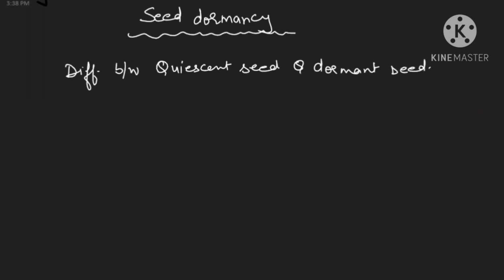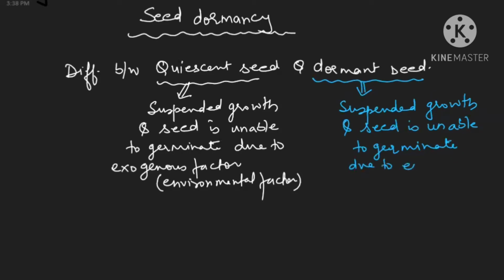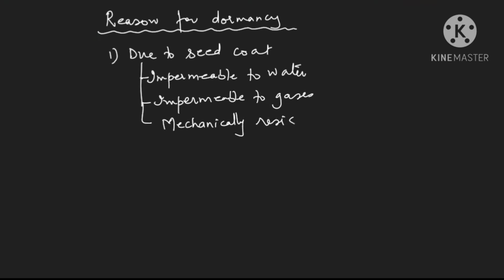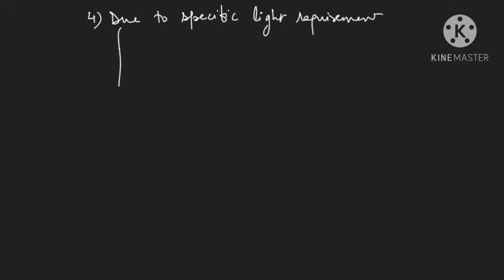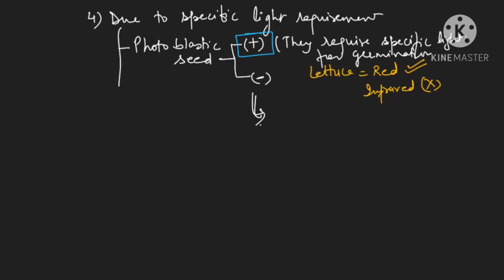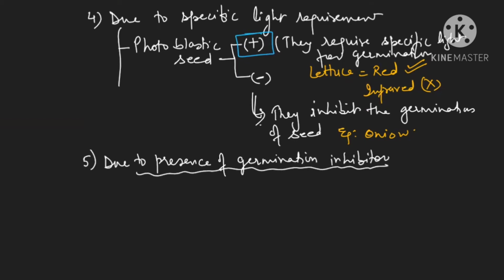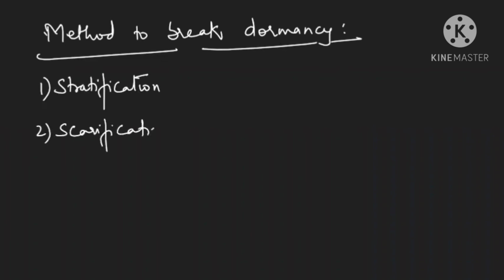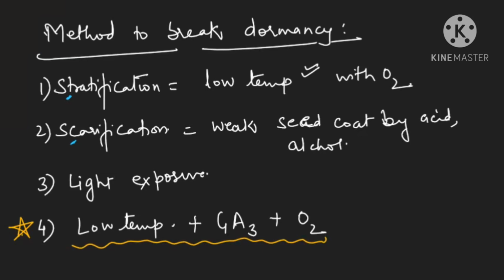Seed dormancy class11th neetbiology plant growth and development